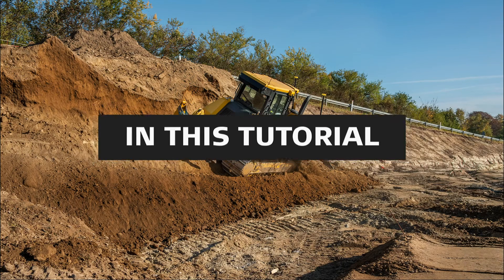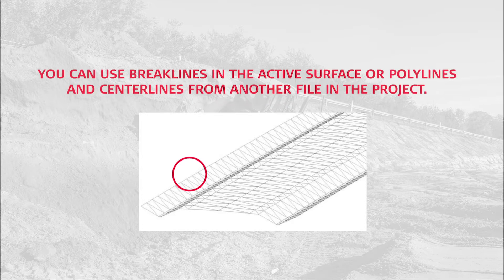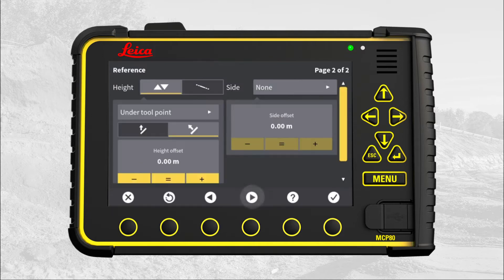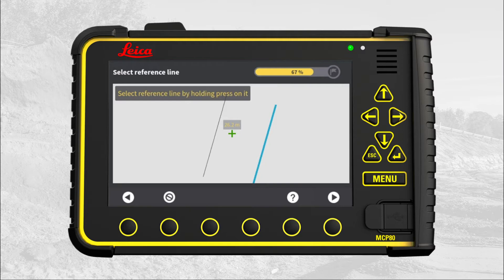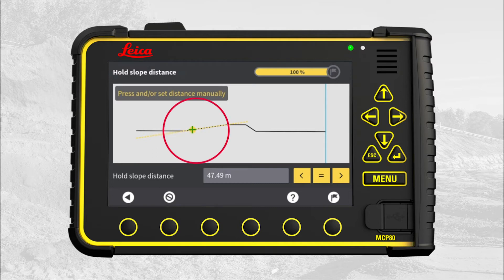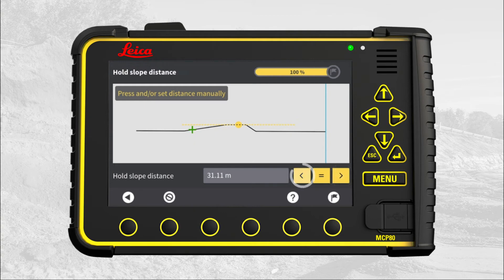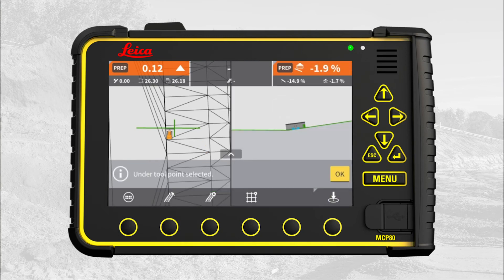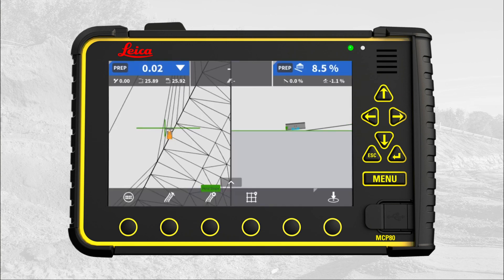Using Hold Slope in Leica iCON MC1 Dozer/Grader